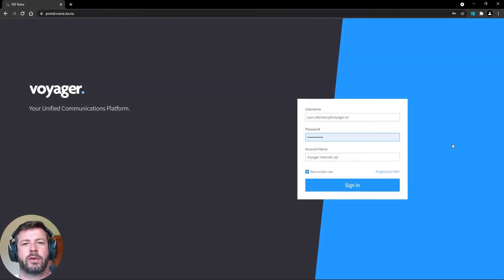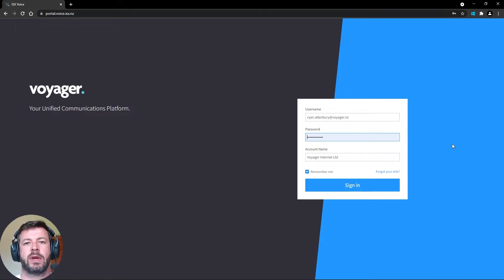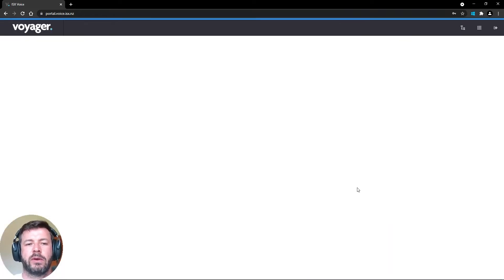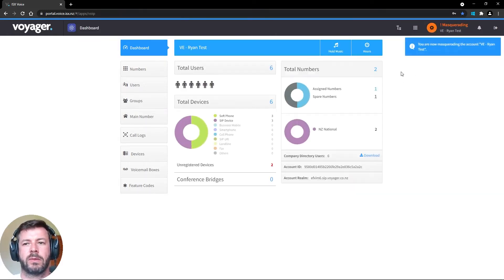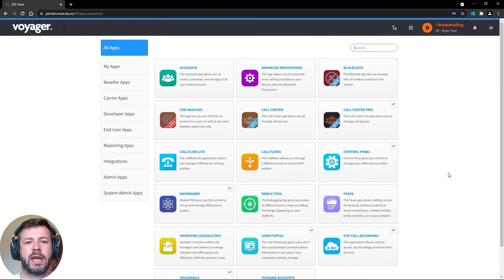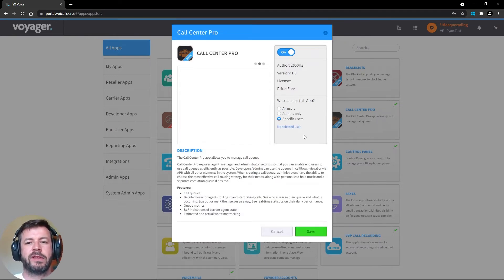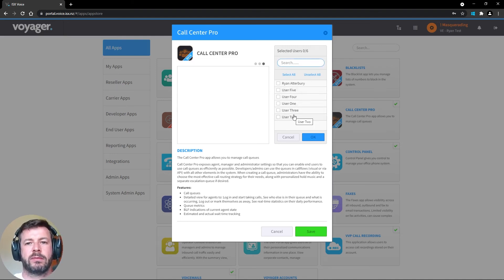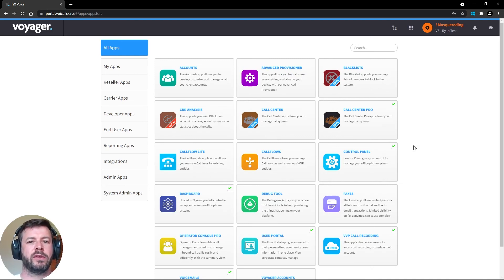Call Centre Pro - Administration - Enabling the app